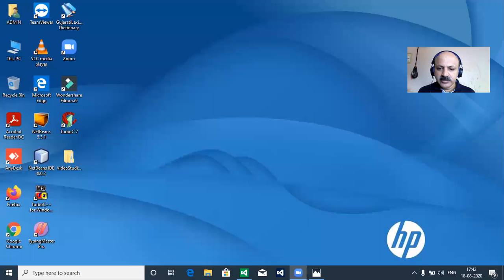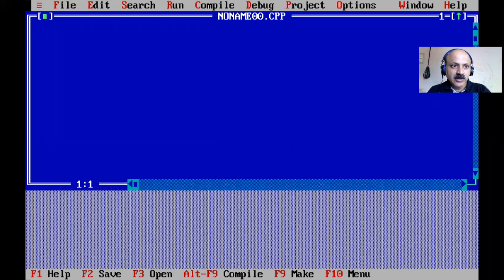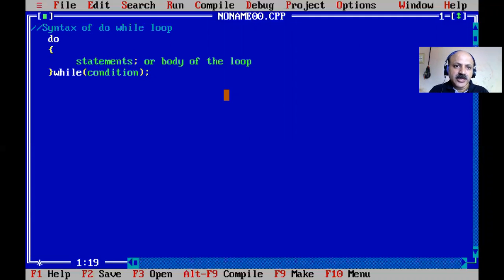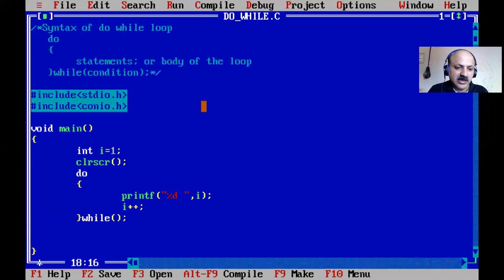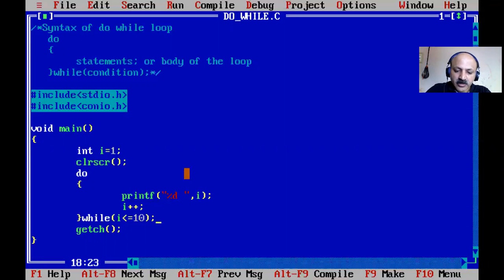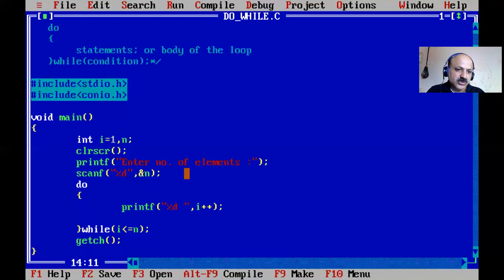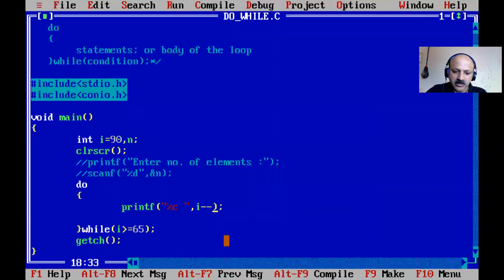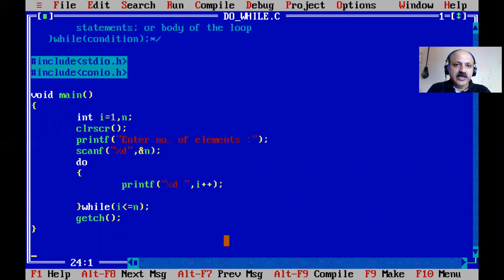do while loop in C Programming Language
There are two type of loop in C language 1. Entry control loop like for and while and 2. Exit control like do while loop, for and while first check condition so that loop known as entry control loop. and do while loop at bottom or we can say at last of that body of statements check the condition so that known as exit control loop. A do...while loop is similar to a while loop, except the fact that it is guaranteed to execute at least one time without check that condition that run one time that block statement or statements.
syntax of while as following :
do
       body of loop or statement(s);
}while(condition);